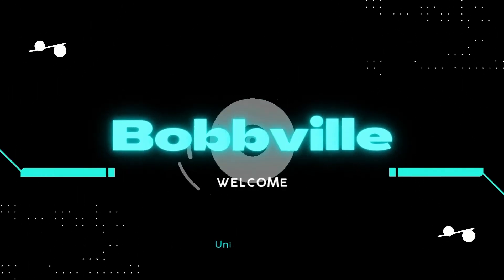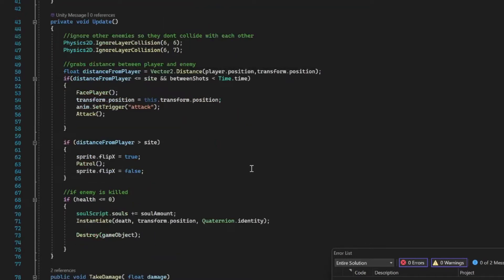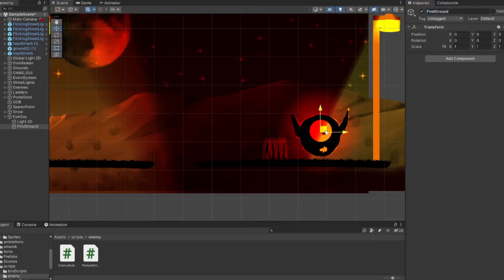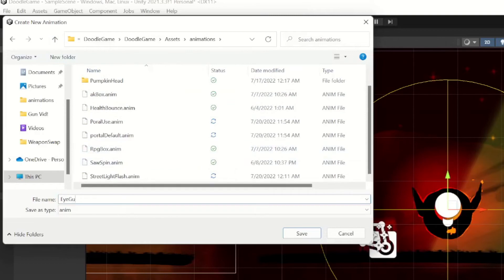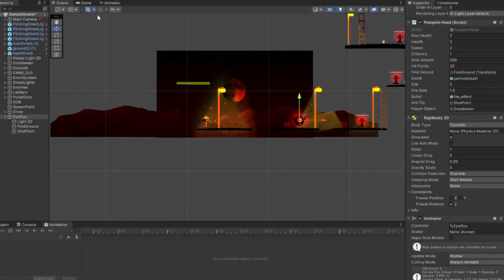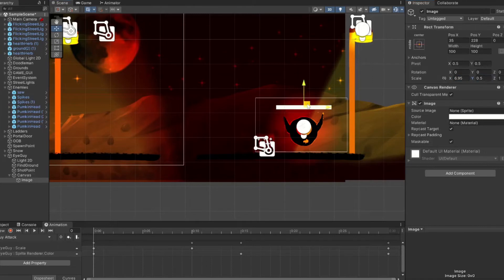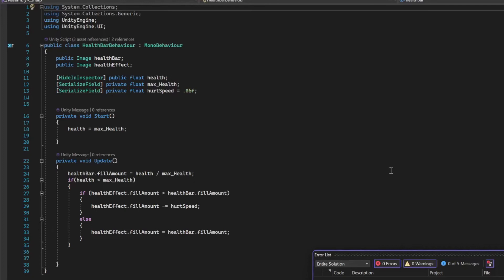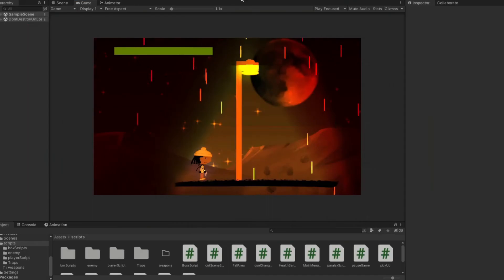The Perfect Enemy AI Unity 2D || Code in Comments!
Welcome Back! This is Probably the longest vid i've done to date, but we cover A WHOLE LOT in this vid. here's a list of all the things we go over
- adding lights to sprites
-making the sprite patrol
-giving the enemy an agro range
-attack the player
-enemy health bar
-animating enemy
-player attack enemy
and the best thing is, i'm giving out all the scripts for free!!

Hope you're enjoying this as much as i am! Feel free to ask any questions in the comment section. unity 2d can get complicated a times, so we can use this channel to get through this together! like i said before, everything I know, you guys are gonna know, so let's get it!

Feel free to throw out some suggestions for the next video!